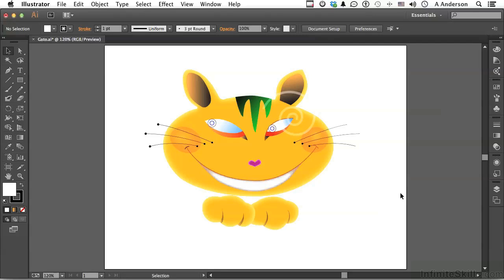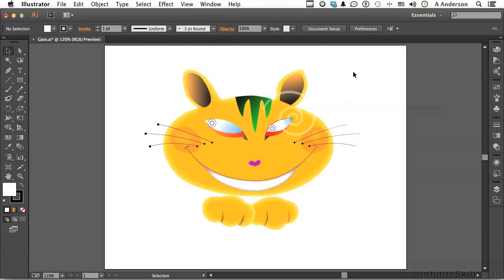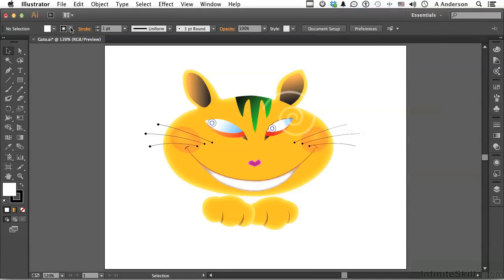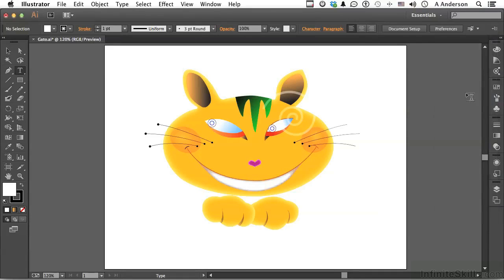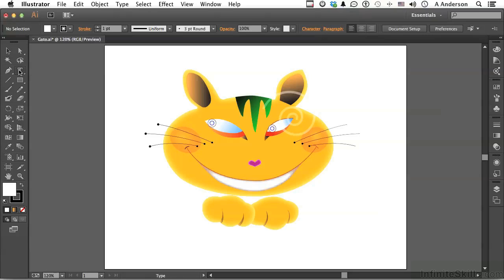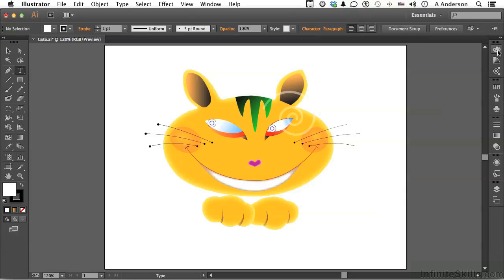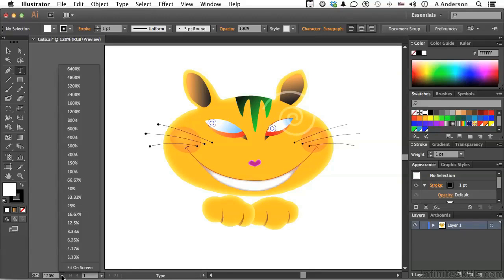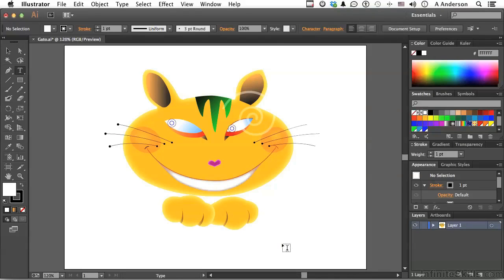adobe illustrator cc tutorial 006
The Illustrator User Interface